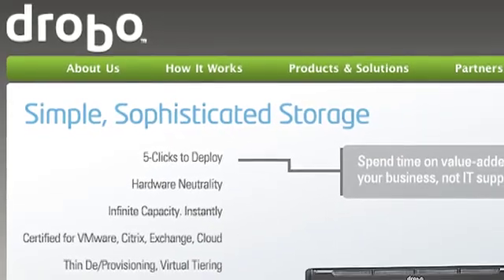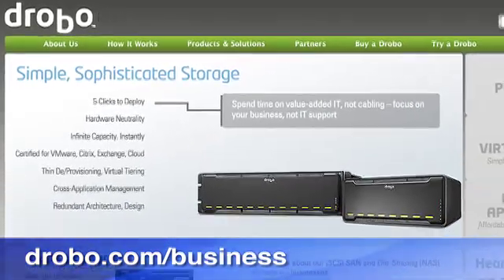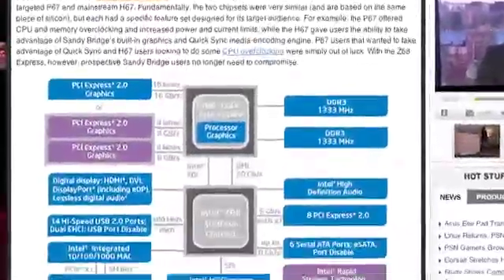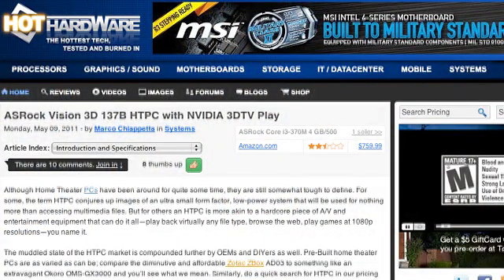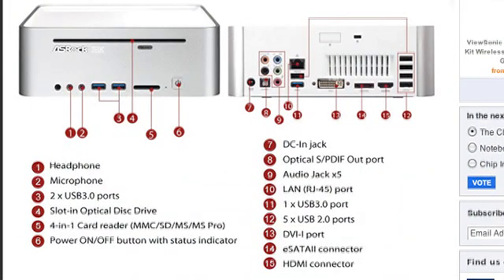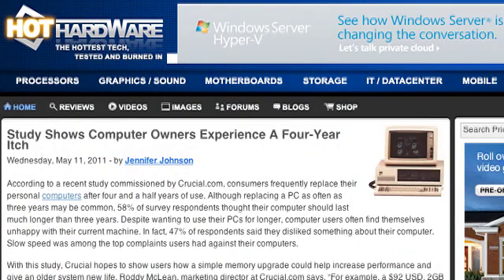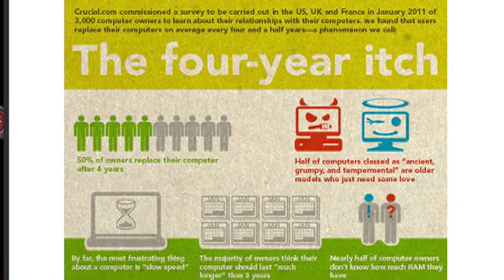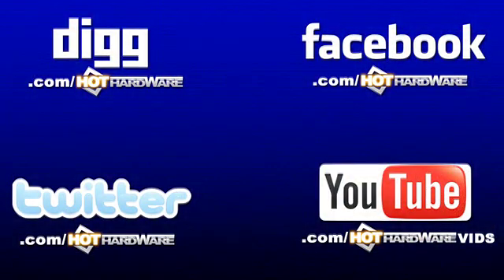HotHardware's Two and A Half Geeks Webcast - May 16, 2011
In this latest episode of HotHardware's Two and a Half Geeks, Dave, Iyaz and Marco discuss Intel's new Z68 chipset for Sandy Bridge processors, Samsungs hot new 4.5-inch Infuse 4G Android smartphone, an ASRock NVIDIA 3D Vision-powered HTPC and why consumers experience a 4 year technology itch with their PCs.